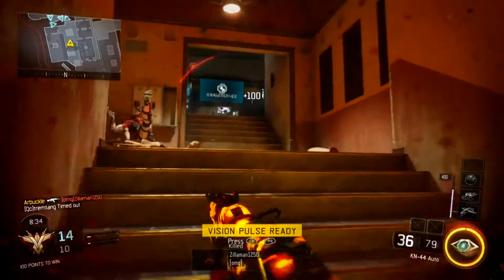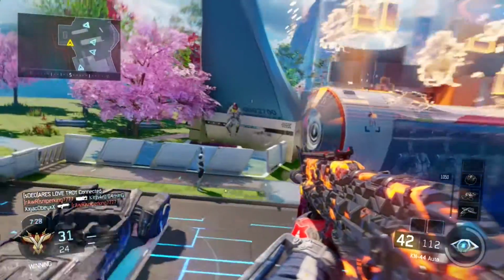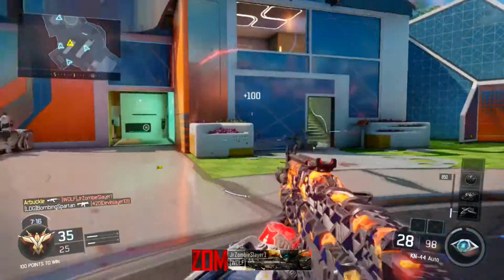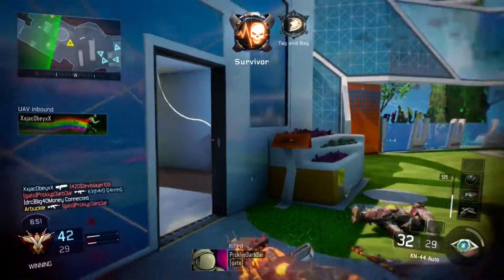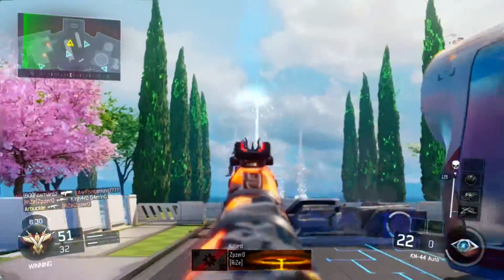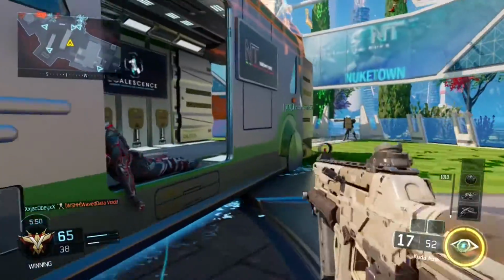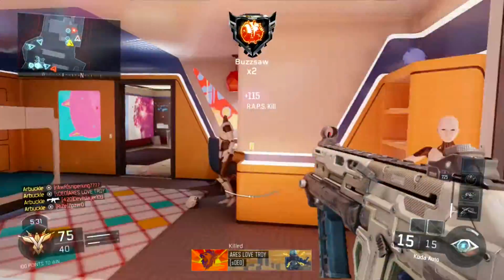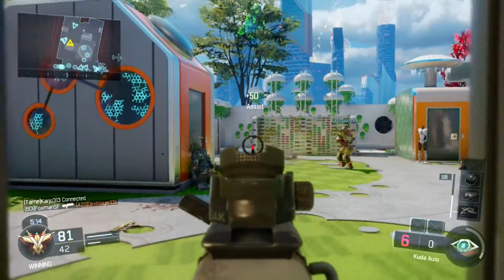Black Ops 3: "BEST KN-44 CLASS" - Full Setup! (Call of Duty: BO3 Multiplayer)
102% 154K/150K

In this Black Ops 3 Video, I Give you the Ultimate Class Setup For The KN-44 in BO3. I Explain The Best Attachments And Perks For The KN-44 in BO3! Enjoy the Class Setup and Tips to Doing Well With a KN-44 in Black Ops 3!

Thanks,
Arbuckle